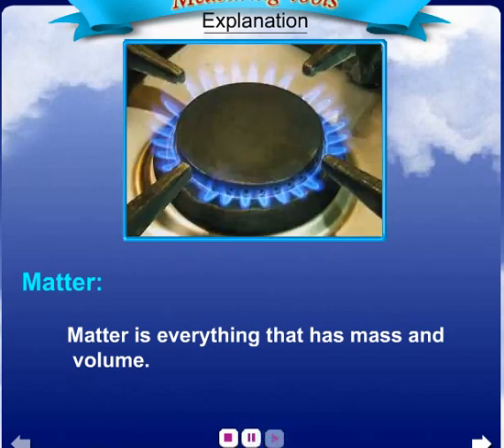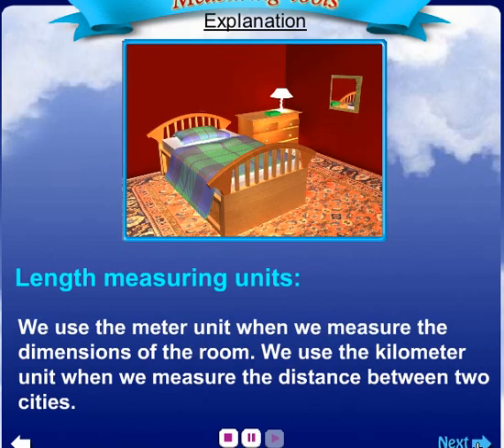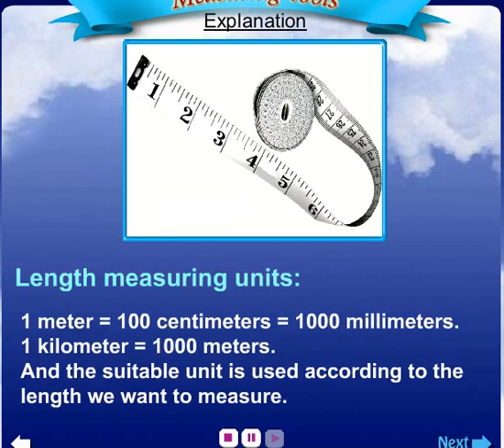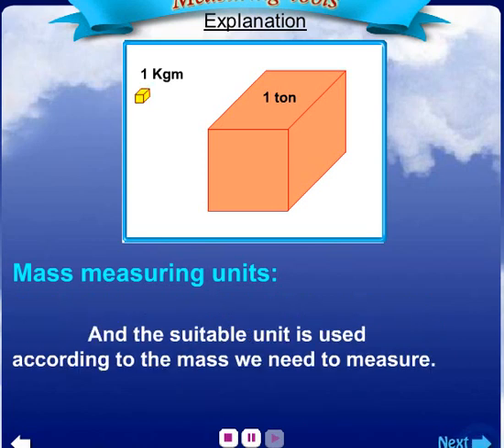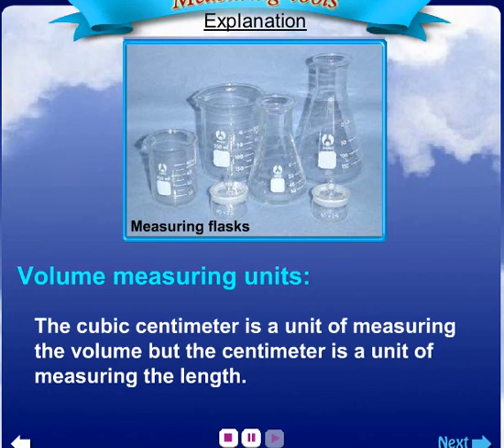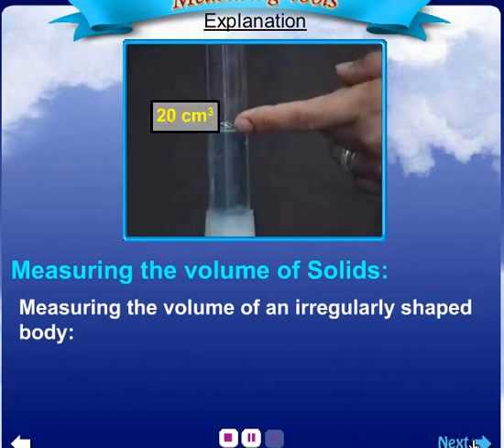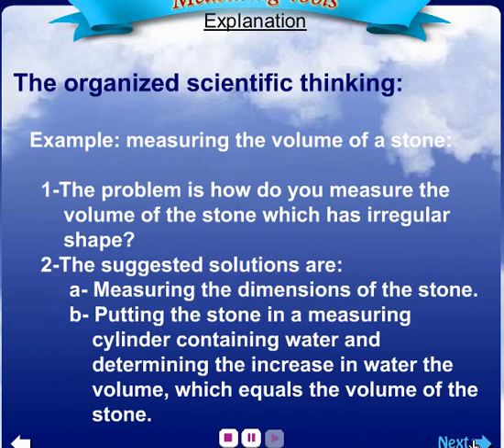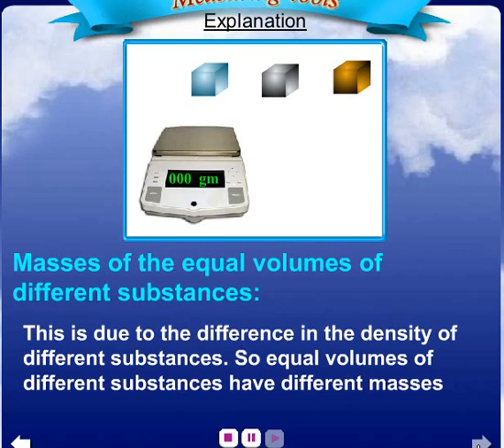sinse unit 1 part 1